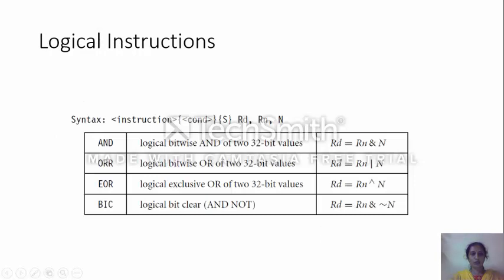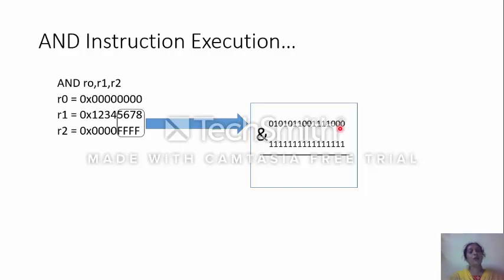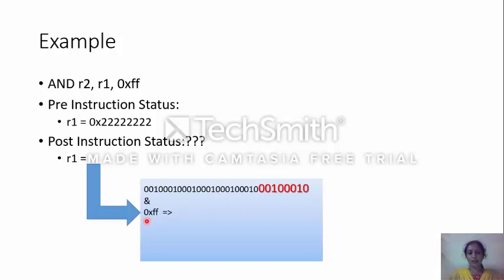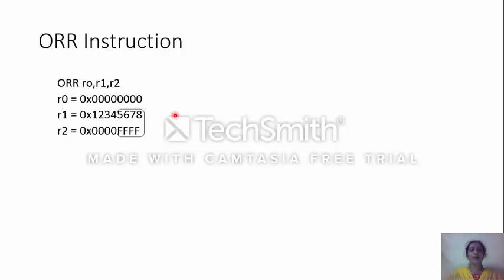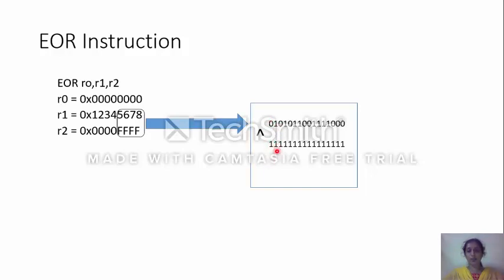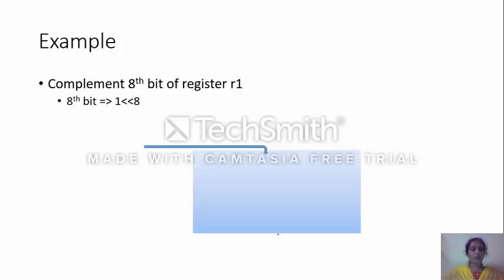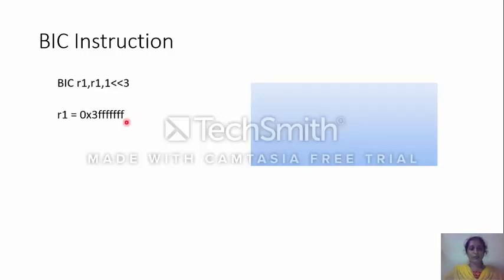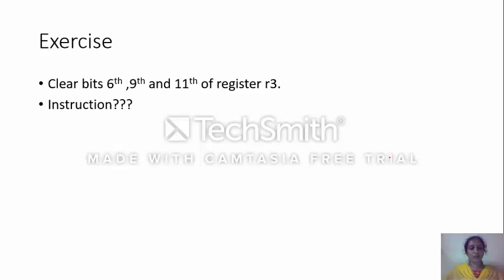ARM7 logical instructions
This video gives information about logical instructions of ARM7